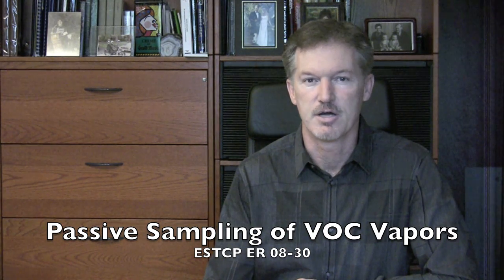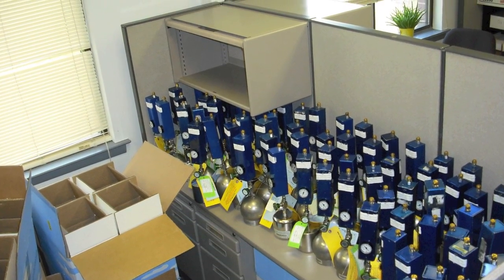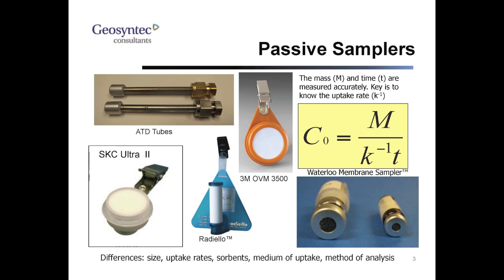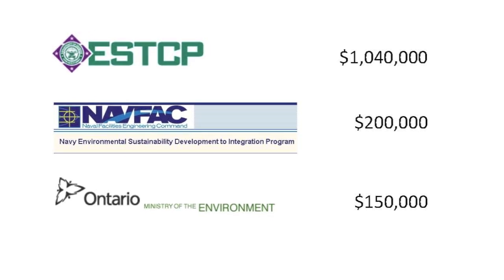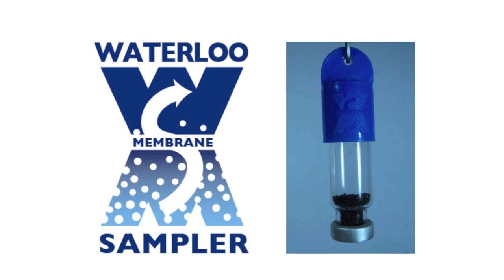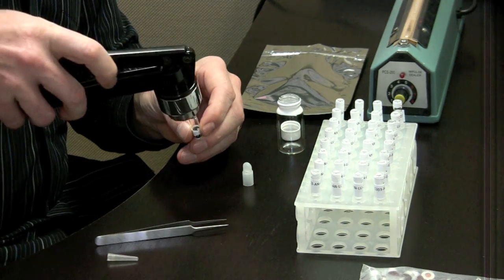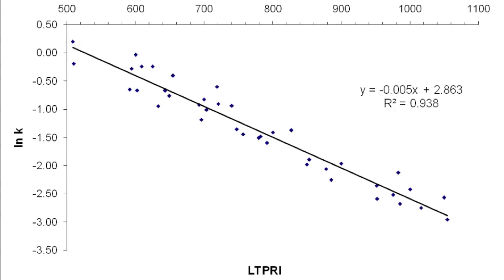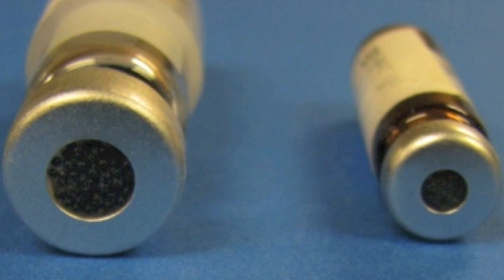OCE Discovery 12 Video Contest - Passive Sampling of VOC Vapors - University of Waterloo.mov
This video summarizes my Ph.D. Thesis research in the Department of Chemistry at the University of Waterloo.  The study was a comparison of passive samplers for volatile organic compounds in air and soil gas.  Funding was provided by the US Department of Defense, the US Navy and the Ontario Ministry of the Environment.